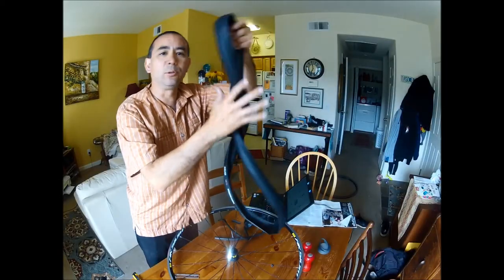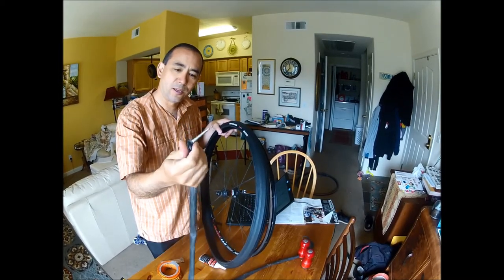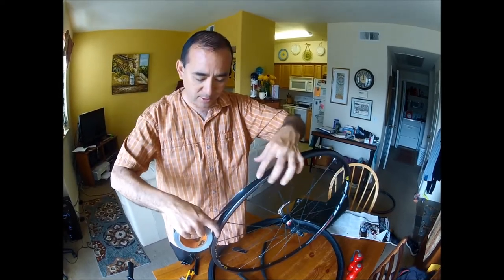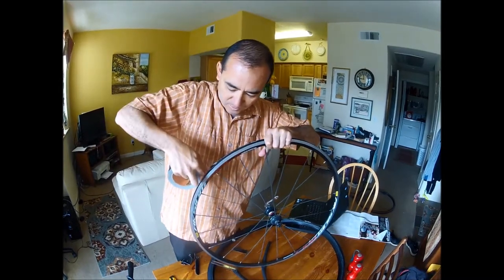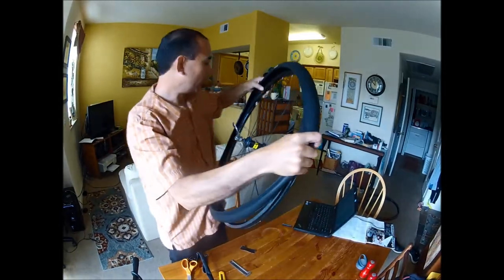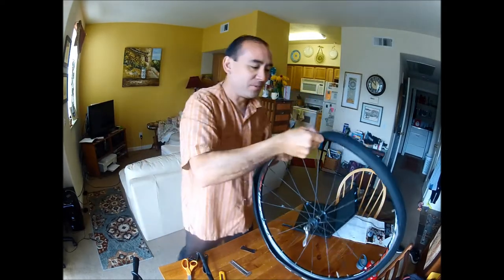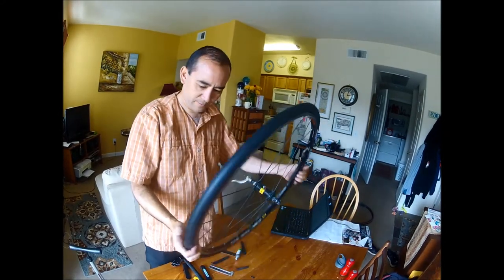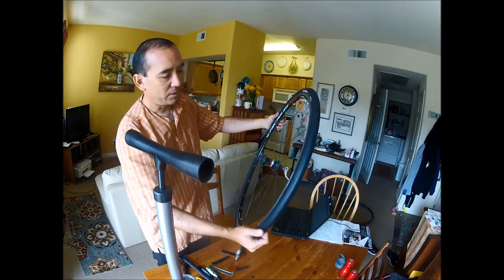Road wheel tubeless conversion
Step by step using Gorilla Tape, tubeless tire sealant, a valve, and Hutchinson's 700x28 Secteur adventure road tubeless tire.